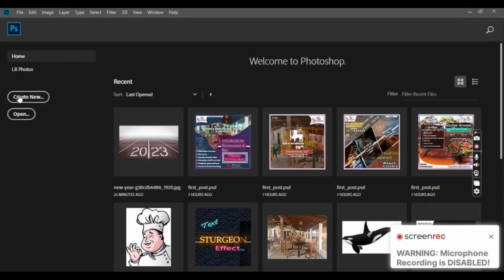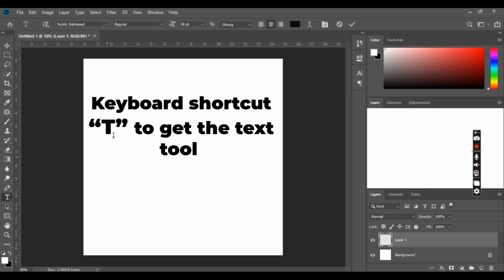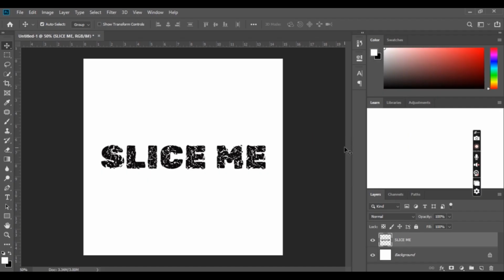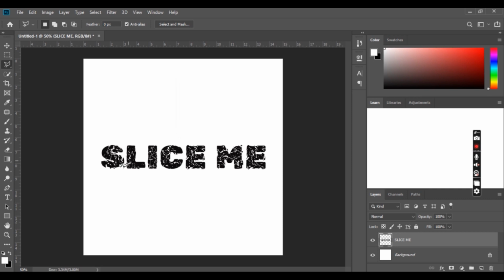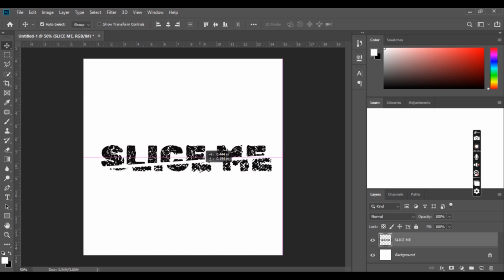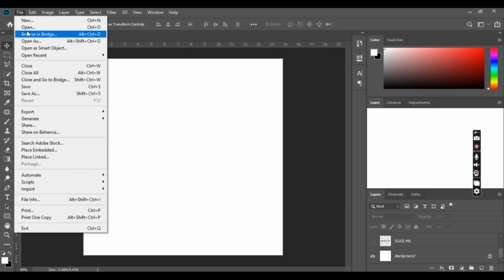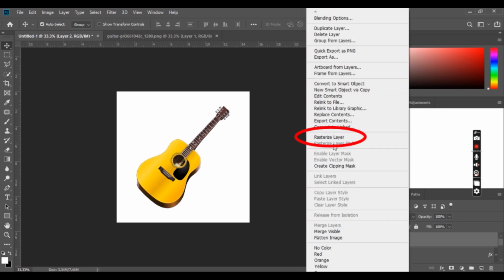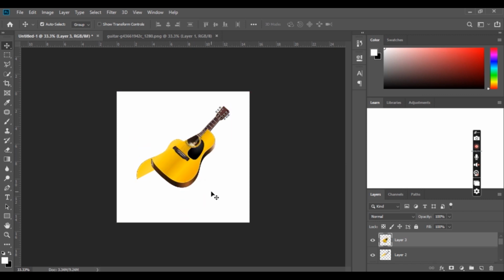Slice a text or any part of an image using photoshop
Slice anything from text to a smart object from Photoshop like an expert learning from this quick tip.